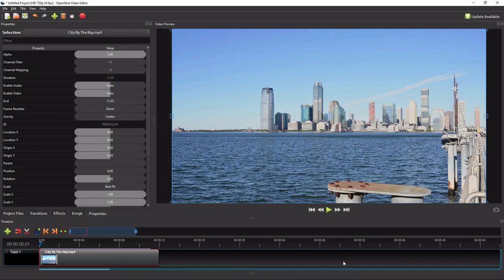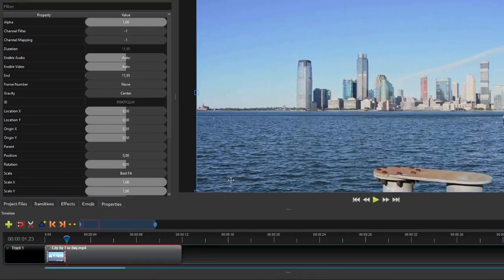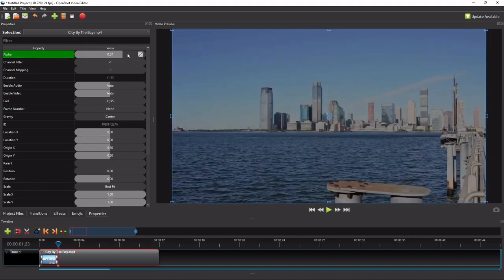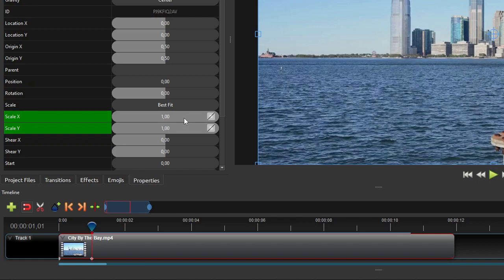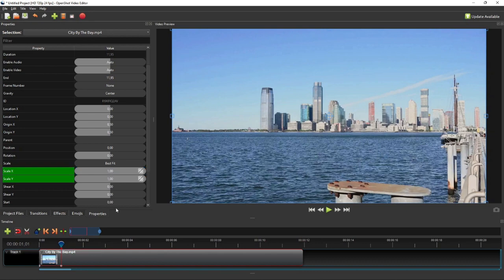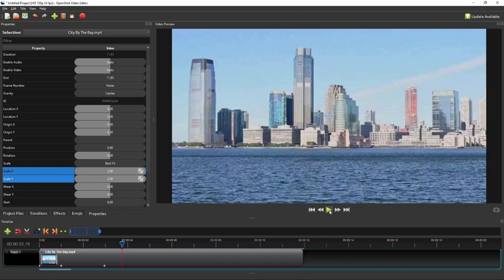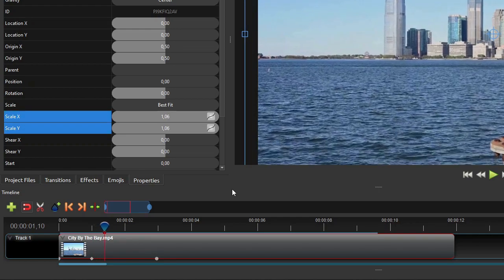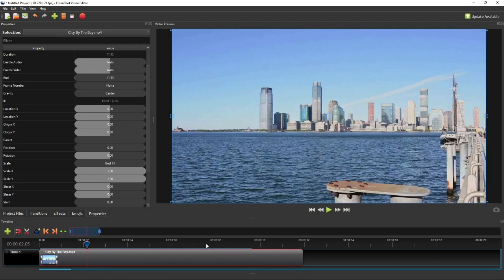OpenShot Tutorial #13 | How To Animate A Video In OpenShot (Keyframes & Interpolation Modes)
This video shows you a step-by-step guide on how to animate a video in OpenShot. It explains in details through an example the fundamental steps and principles of adding an animation to a video in OpenShot.

00:01 - Introduction and Demo Video
00:28 - Preset Animations
02:33 - OpenShot's Animation Principles
03:03 - Identifying Properties of Type Keyframe
04:42 - Setting the Animation's Start Keyframe
07:05 - Setting the Animation's End Keyframe
08:47 - Setting the Animation's Interpolation Mode
11:31 - Removing Animation From A Clip